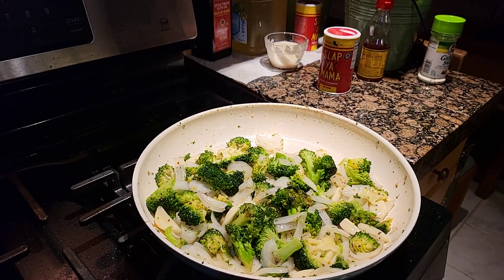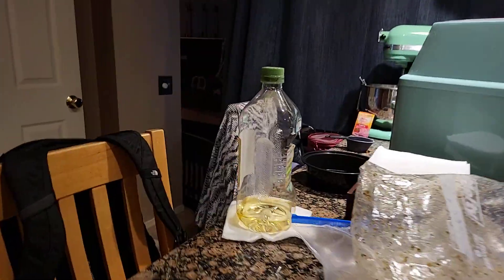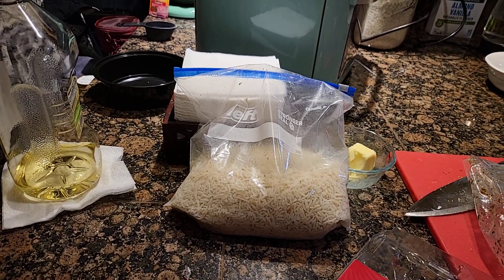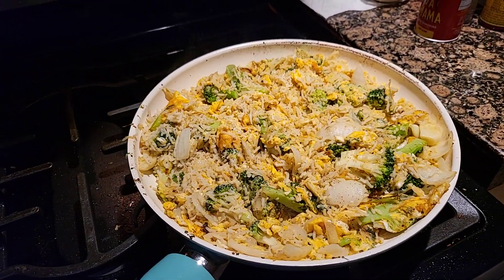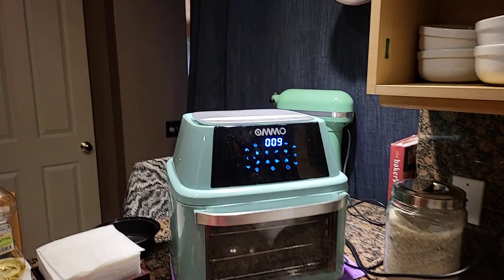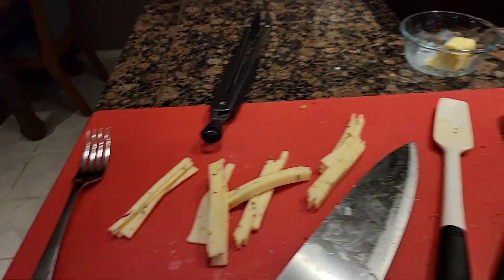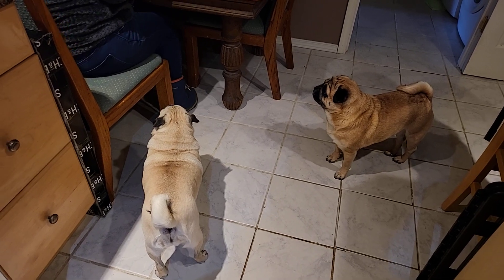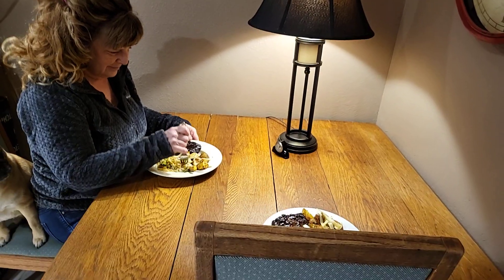JUST A QUICK SOMETHING FOR DINNER